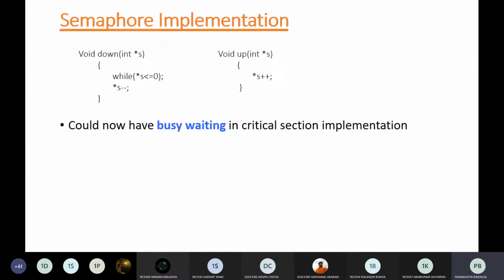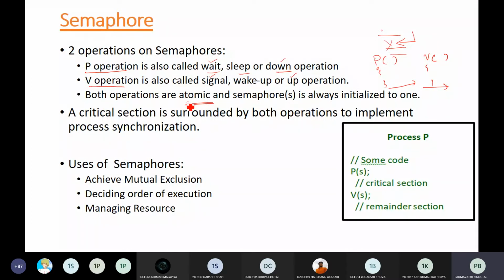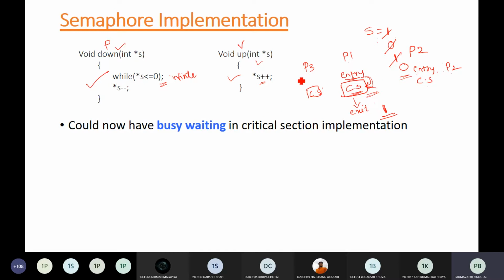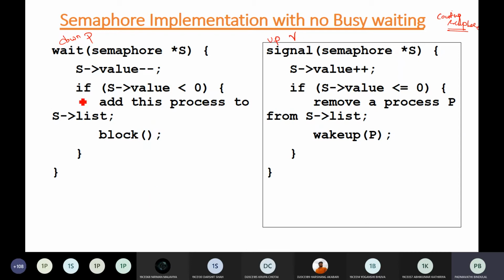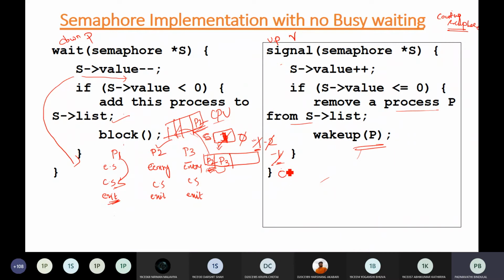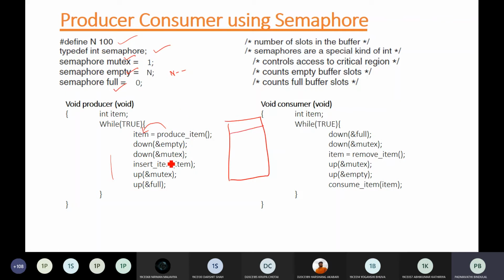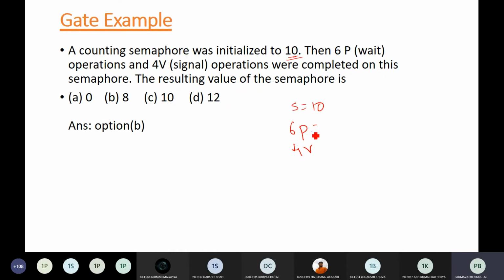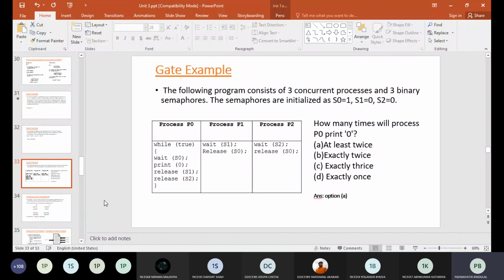PB 8 20